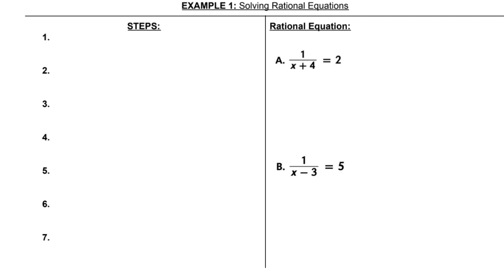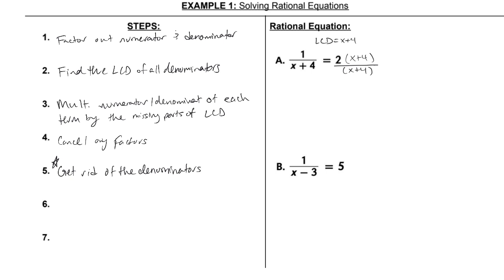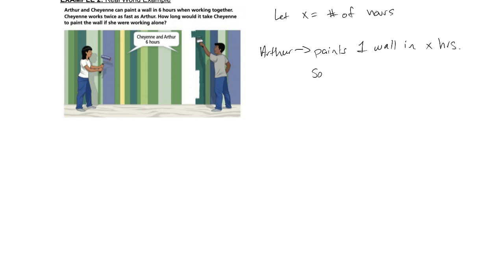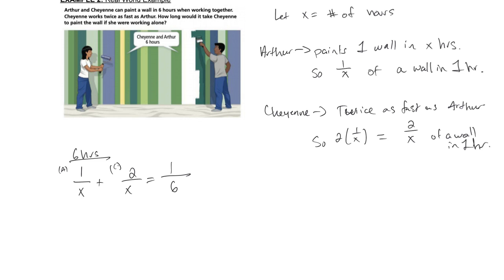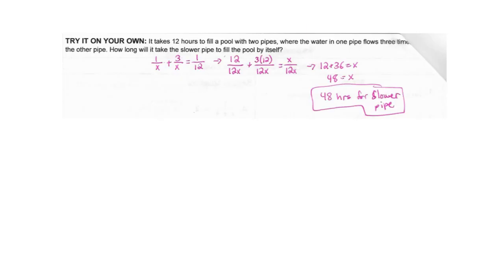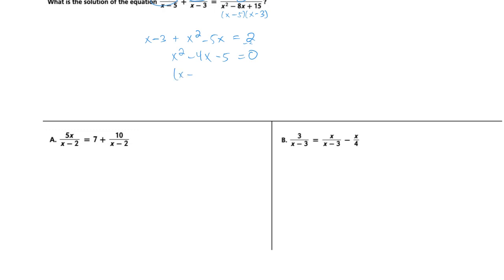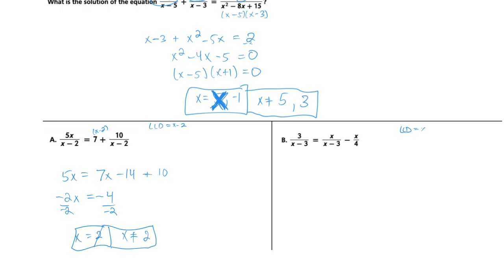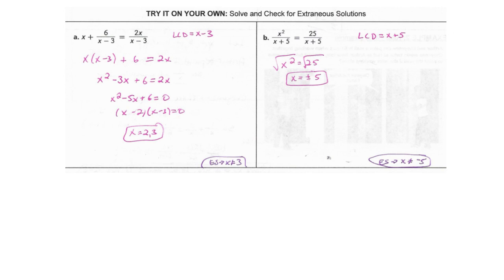4.5 Notes A2